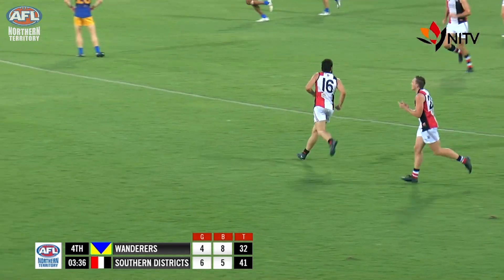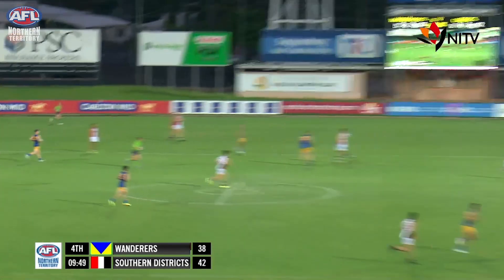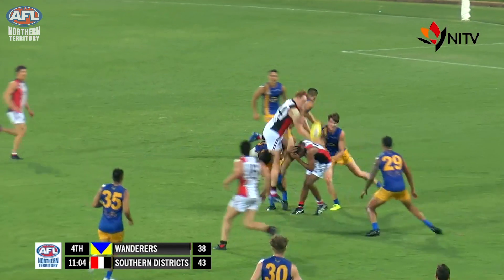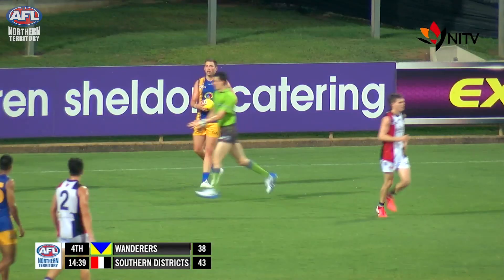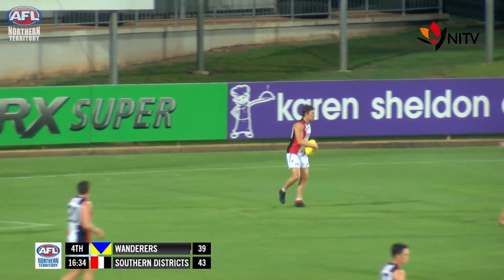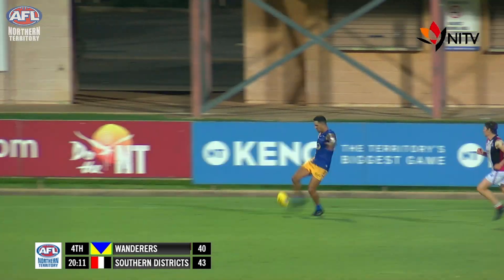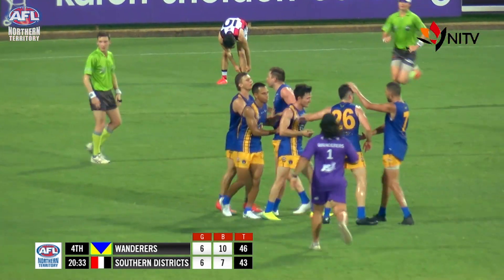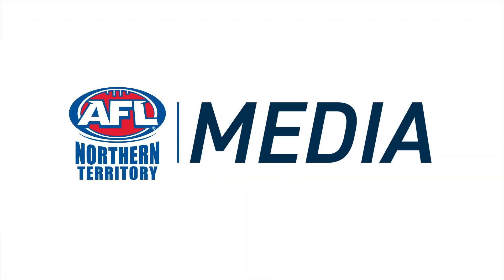Match Highlights - 2020/21 TIO NTFL: Muk Muks edge Crocs in scrappy fourth quarter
It could have gone either way, but Wanderers were able to hold strong and deliver a Round 1 win against the Crocs. Check out how the fourth quarter unfolded! May not be reproduced by any means without the express permission of the rights holder.